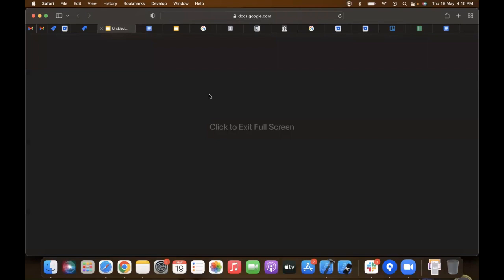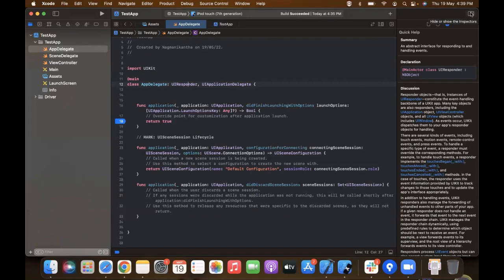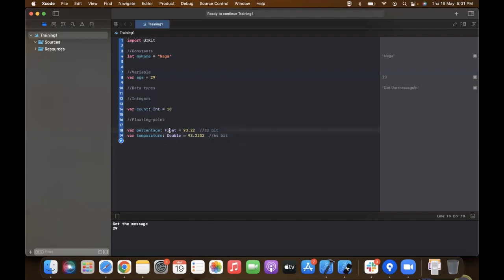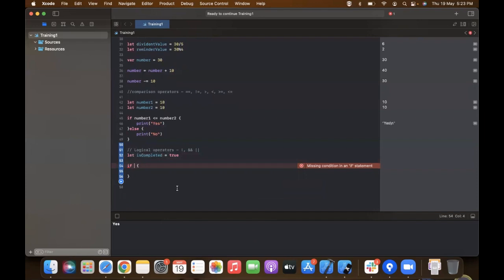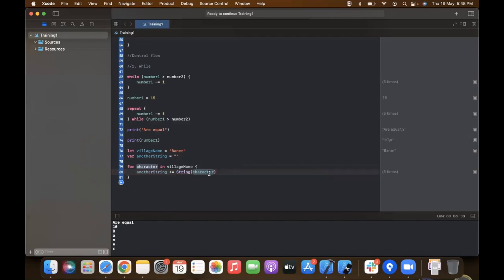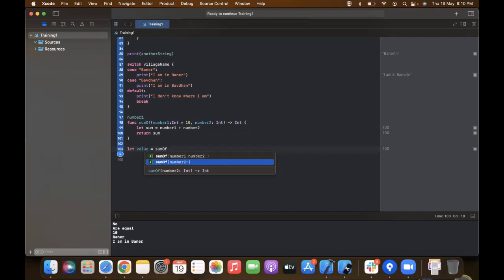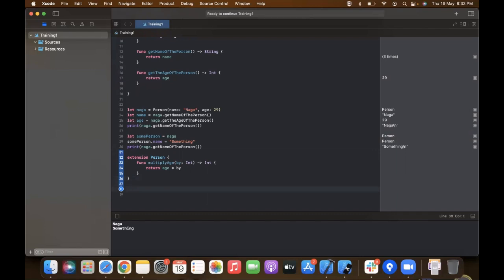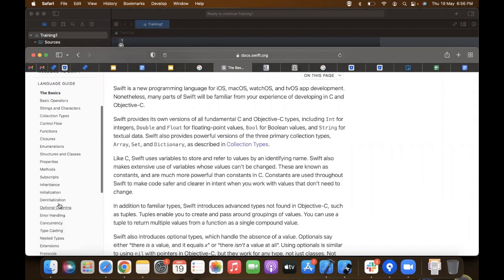Module 1: Introduction to Swift & Core Concepts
Welcome to the first session of our Swift Development Series! Today, we will cover the fundamentals of Swift programming, including variables, data types, operators, and control flow.
🔹 Constants & Variables
 🔹 Data Types & Operators
 🔹 Control Flow & Functions
 🔹 Structs, Classes & Enums
 🔹 Properties & Access Control
By the end of this video, you’ll have a strong foundation in Swift and be ready to build your first program! ✅